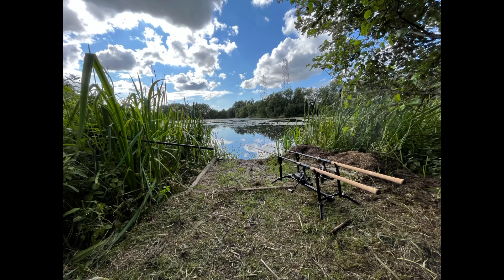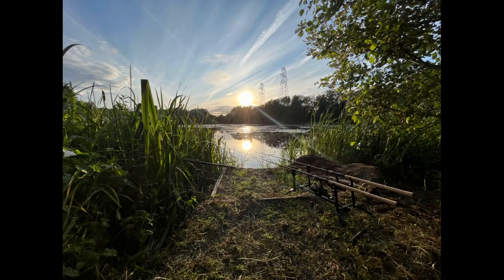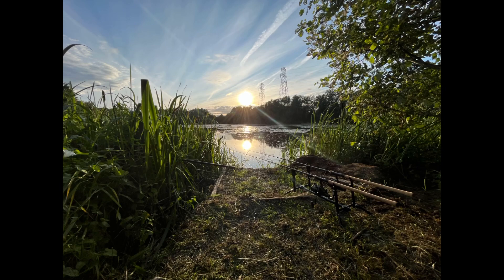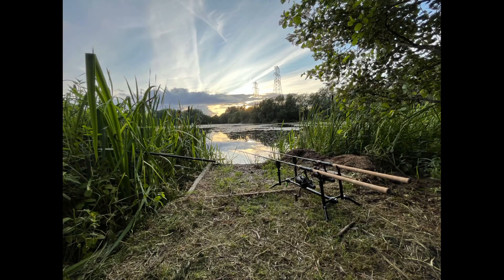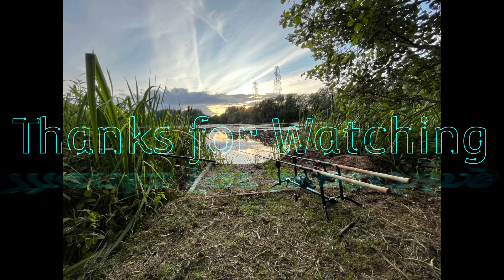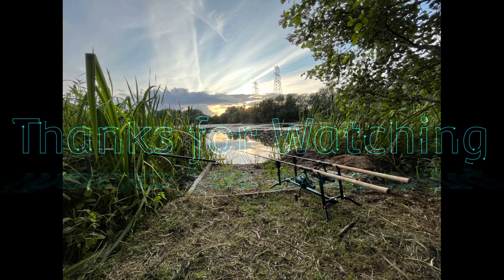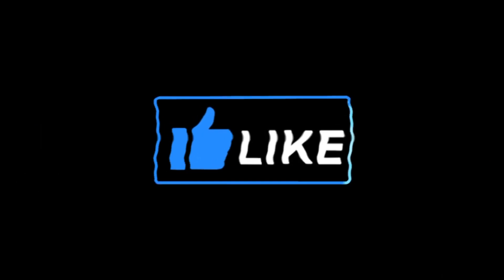Carp Fishing, Grey Mist, the evening sessions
You join me after work for a short evening session after work, on Grey Mist Mere. Finding some feeding fish in the edge of a very weedy swim I drop the bait and rig with my trusty baiting pole, do I get a bite?